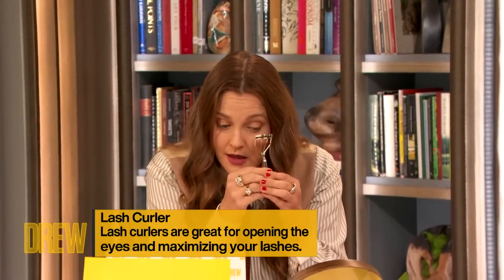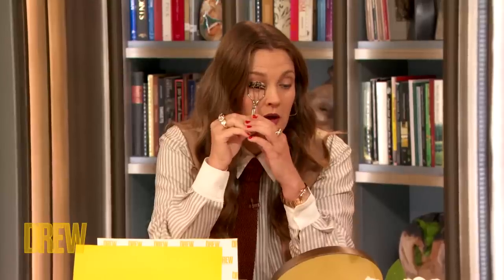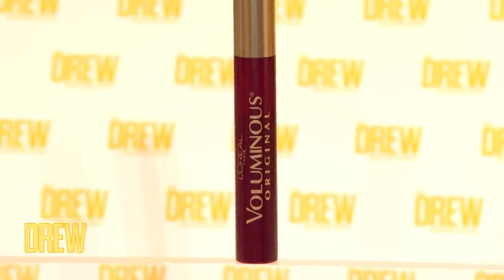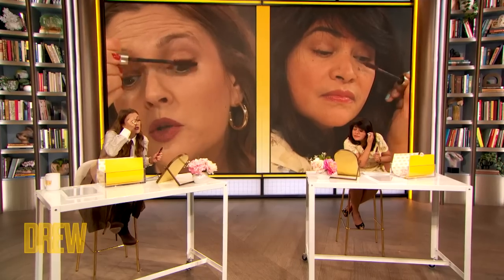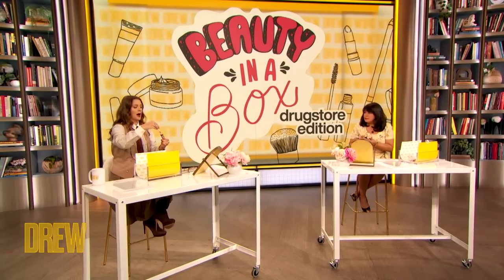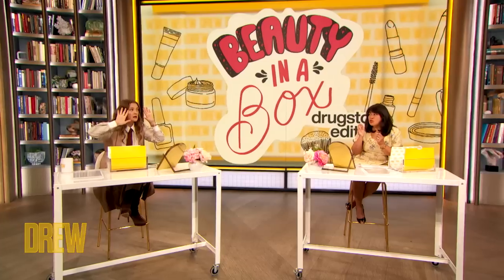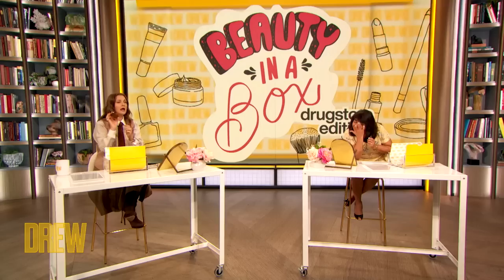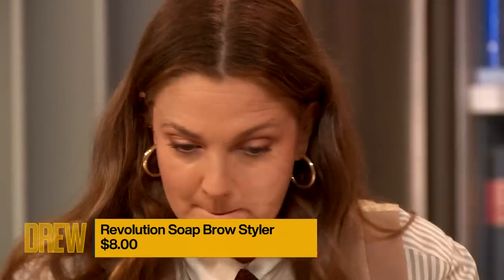Drew's Top Drugstore Makeup Picks | Beauty in a Box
In Beauty in a Box: Drugstore Edition, nurse Carmen Diaz joins Drew for a tutorial on incredible makeup picks that you can get from your drugstore!